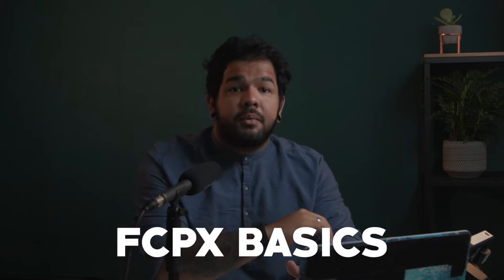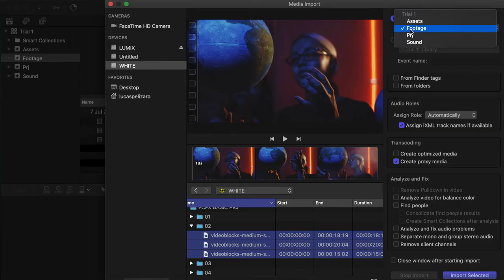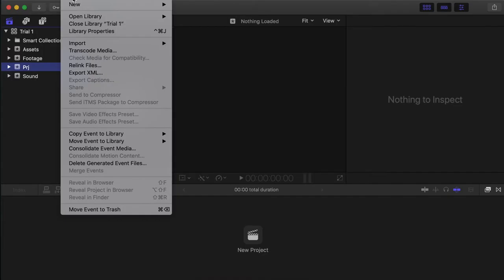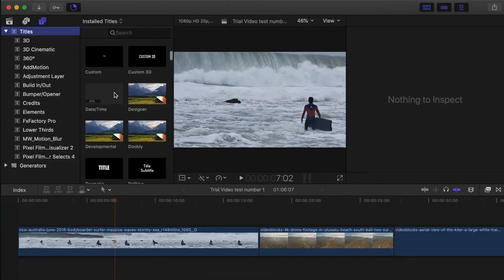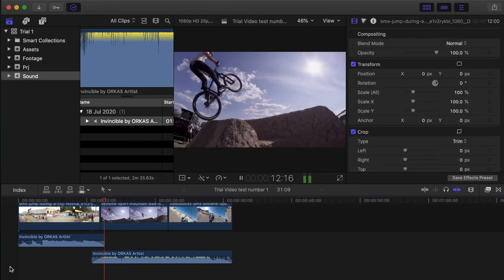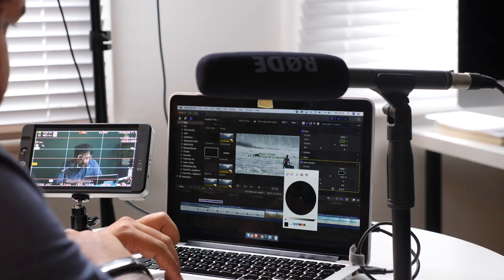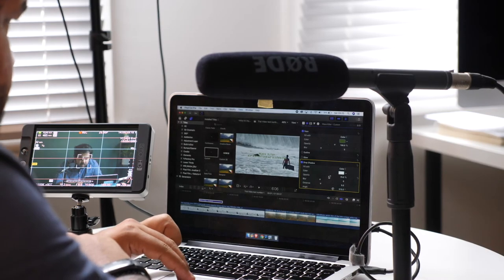Final Cut Pro X Basics Introduction (FCPX BASICS #1)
Learn about final cut pro x in a fast and easy way!